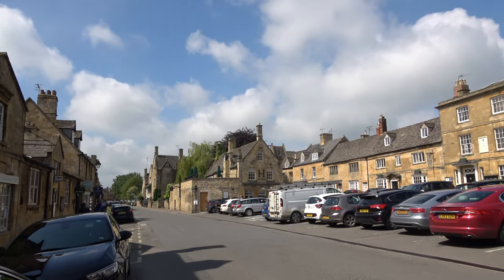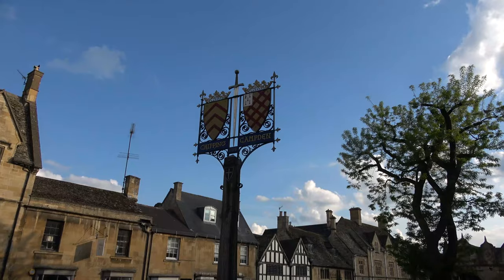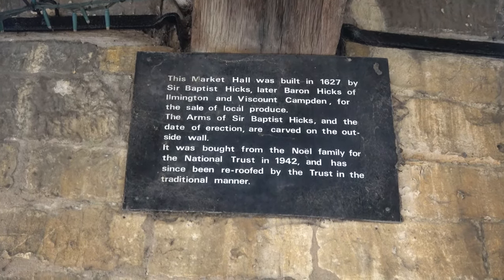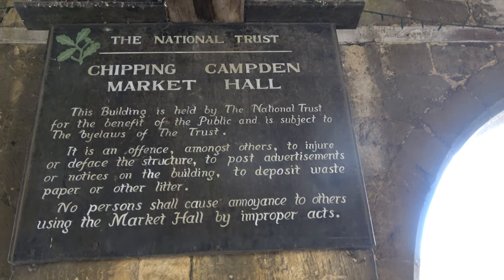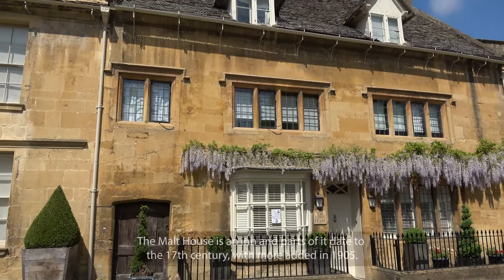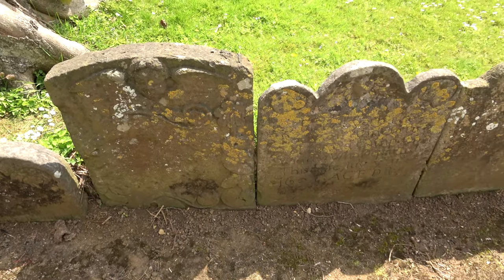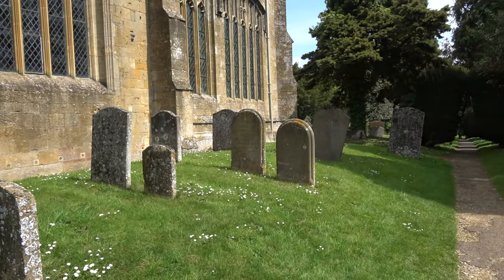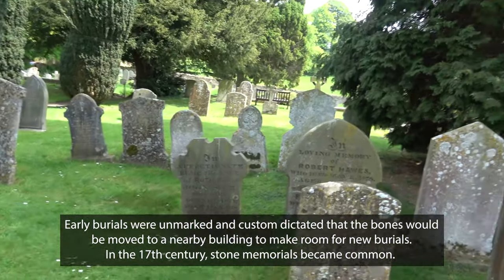CHIPPING CAMPDEN, CHARMING VILLAGE IN THE COTSWOLDS (4K)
Chipping Campden is one of several quaint villages in the Cotswolds in England. It started out as a market town ("Chipping" means market) in the 12th century and was built up by revenue from the wool industry. Many of the buildings you see are several hundred years old: We visit High Street which features many of the main buildings, including Town Hall, Market Hall, the Malt House, and the Grevel House, where we speak to Sam, a local who gives us some insights into Chipping Campden. We also see St. Catherine's Church and St. James' Church and cemetery, whose churchyard has graves going back to the late 17th century. There's a lot of rich history and architecture in Chipping Campden, and I'm really glad we got to stay there.